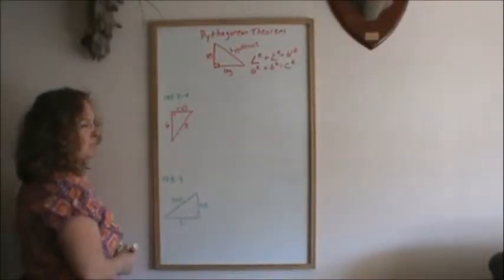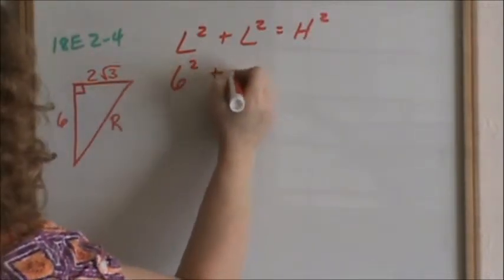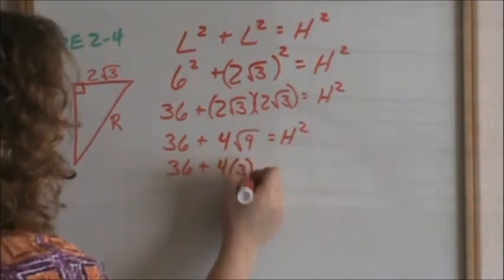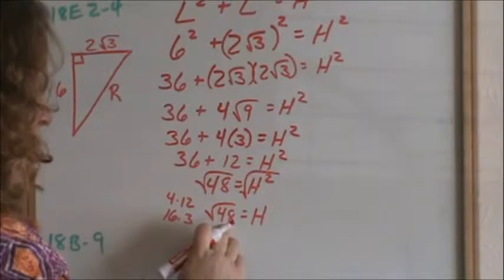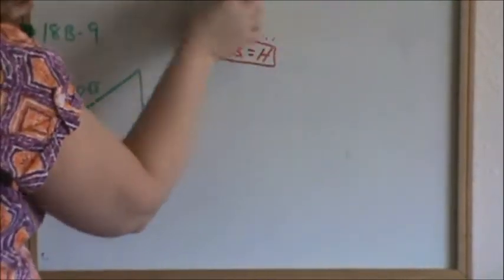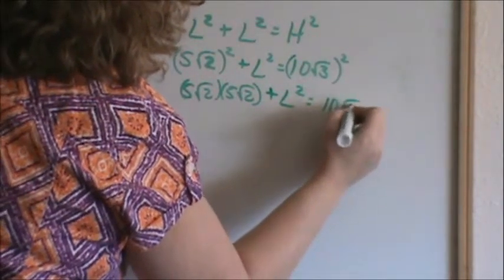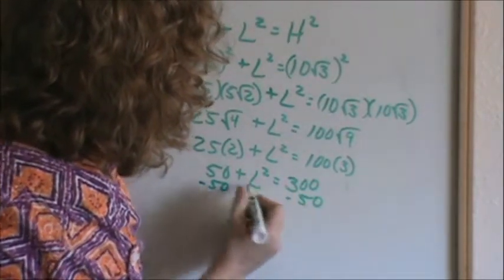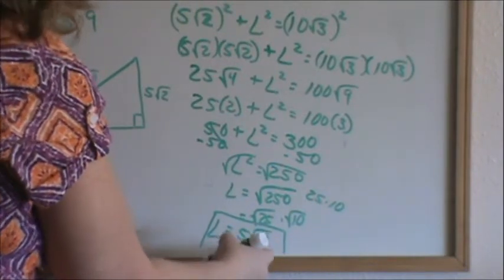Lesson 18 - Pythagorean Theorem with Radicals